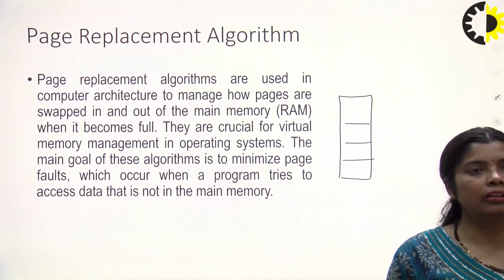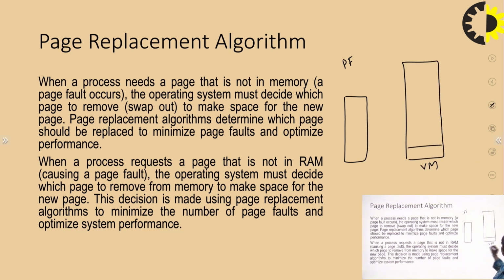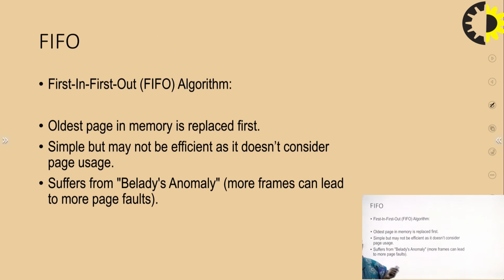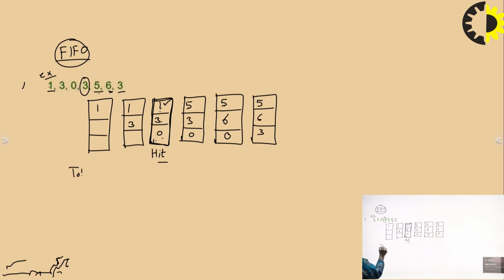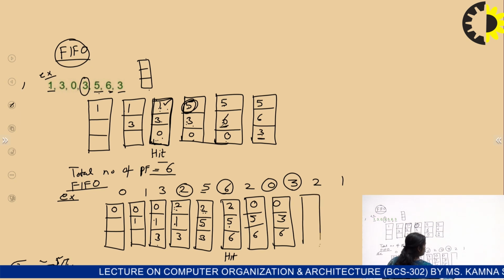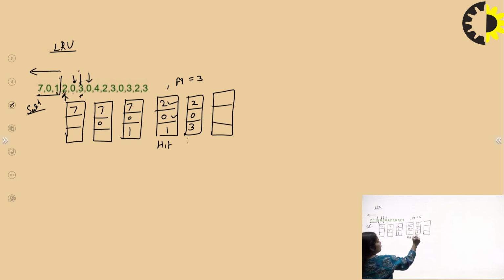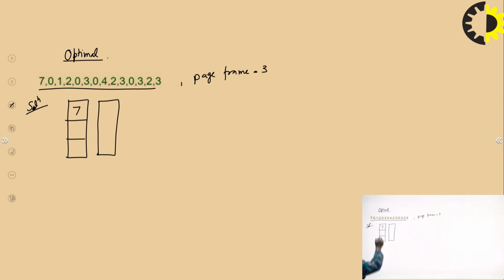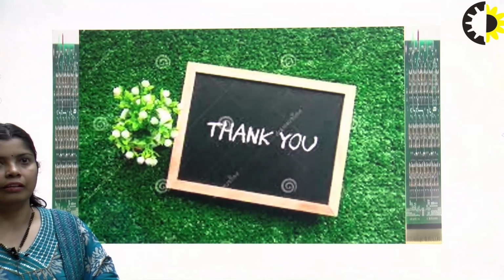PAGE REPLACEMENT ALOGORITHM | COA | LECTURE 05 BY MS. KAMNA SINGH | AKGEC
Page replacement technique are fofo least recently used and optimal